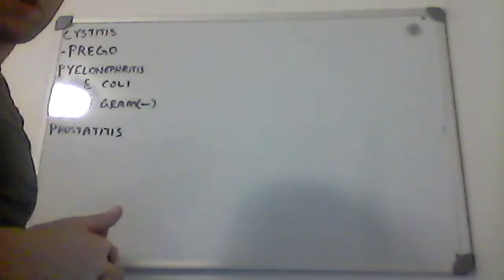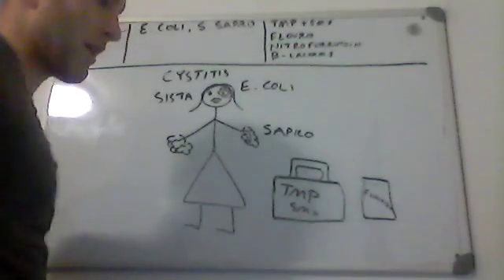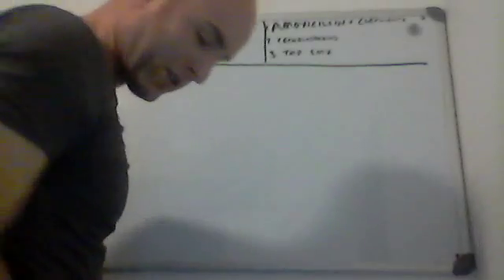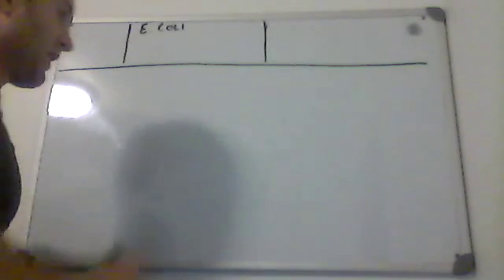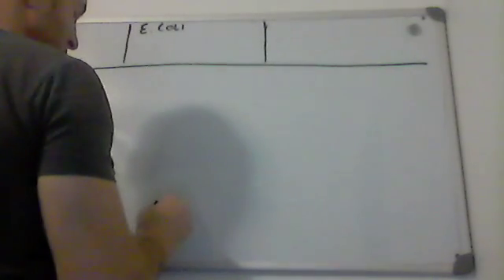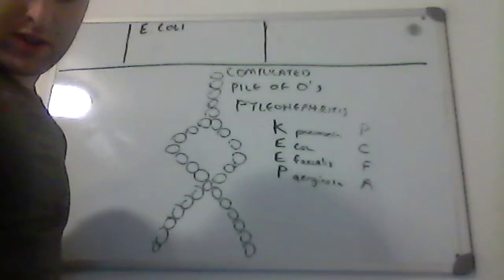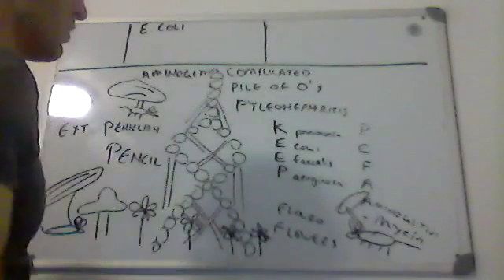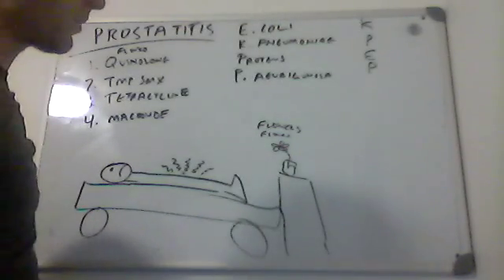UTI empirical treatment pharm